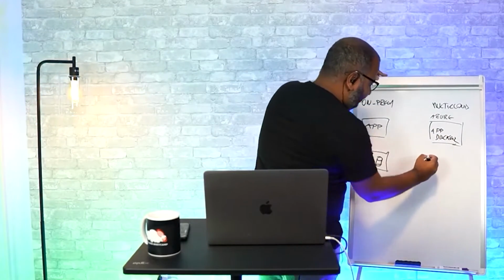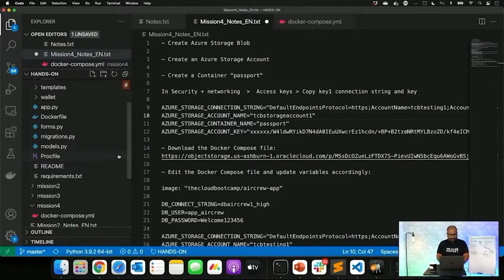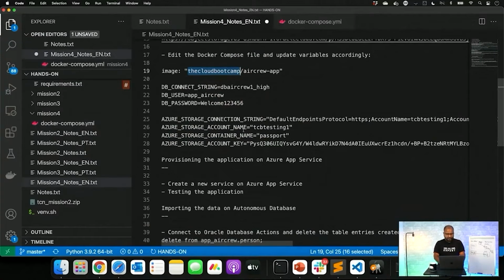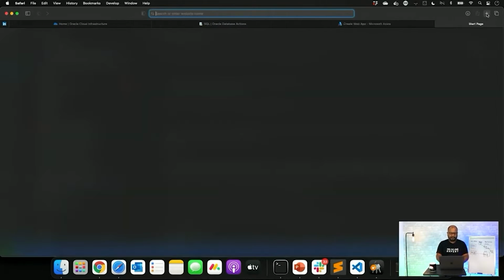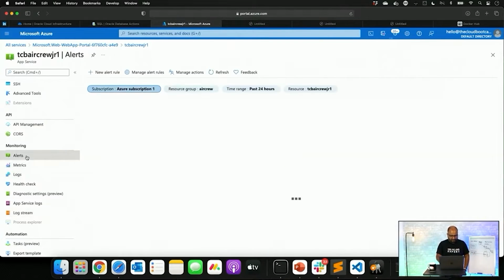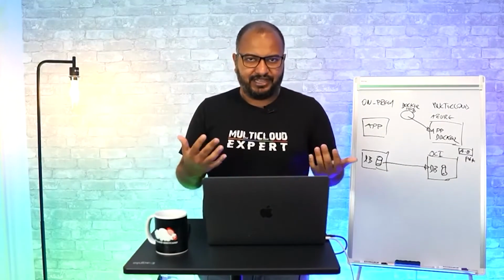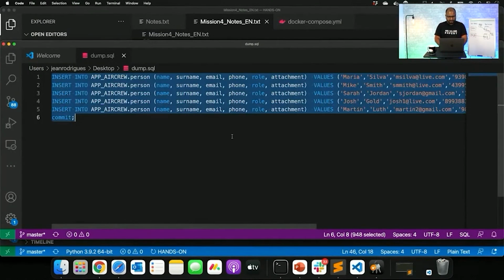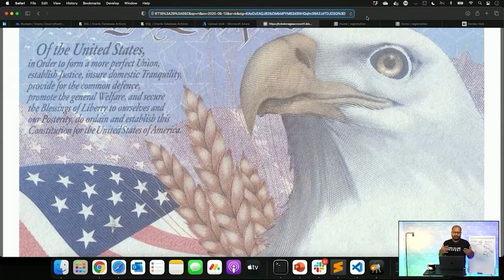Hands-on: Migration to MultiCloud (Microsoft Azure + Oracle Cloud) multicloud-drops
AI Agents Black Friday: on November 12th at 8 PM ET I'm opening the new AI Agents Bootcamp.

On this hands-on, you will learn the migration process of a tradicional environment (on-premises) to a multicloud architecture running the application layer on Microsoft Azure and the database layer on Oracle Cloud Infrastructure. This is an important skillset you should have, specially if you want to be among the best and highest paid in the MultiCloud & DevOps industry.